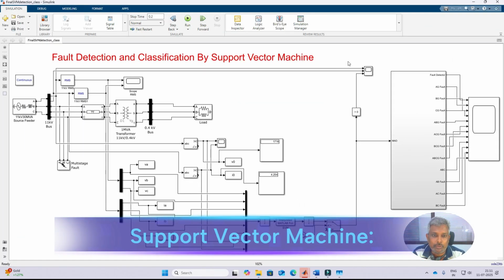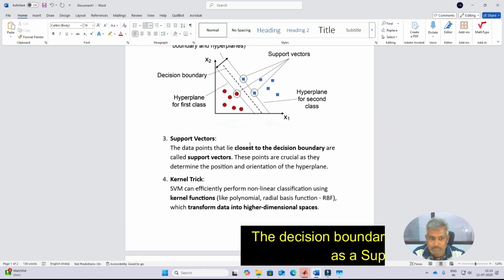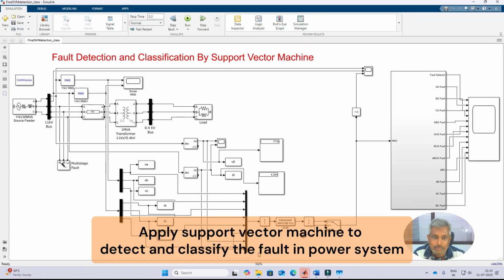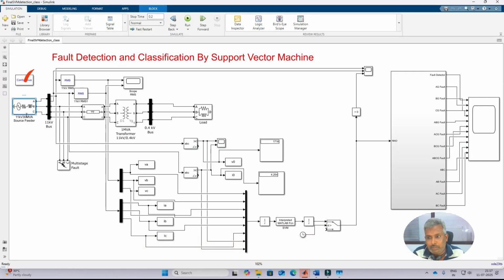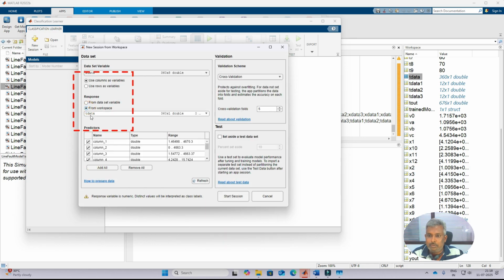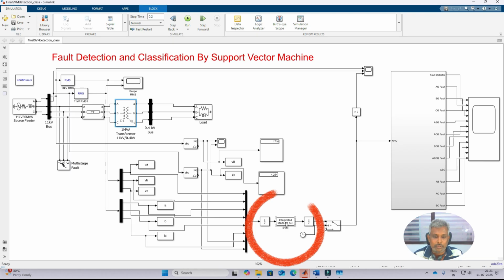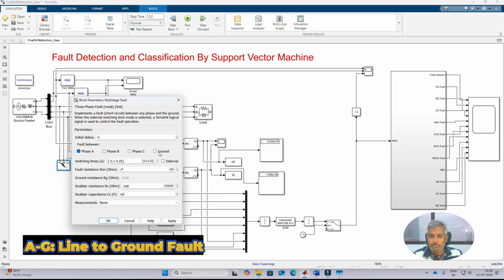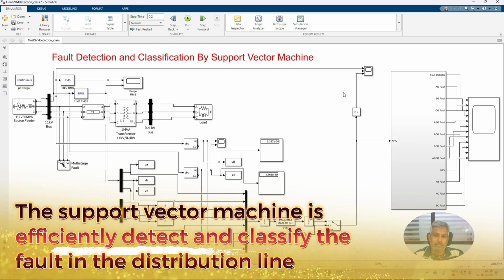Fault Detection & Classification By Support Vector Machine |SVM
1. MATLAB modelling of Solar PV cell and Solar PV Array Using a mathematical equation.
2. How to find I-V and PV Characteristics of the modelled solar PV array in MATLAB.
3. MATLAB Implementation of Maximum Powerpoint Algorithm for solar PV array with a stand-alone system.
4. MATLAB Implementation of solar MPPT charger controller for a solar PV system.
5. MATLAB Implementation of a grid-connected solar PV system.